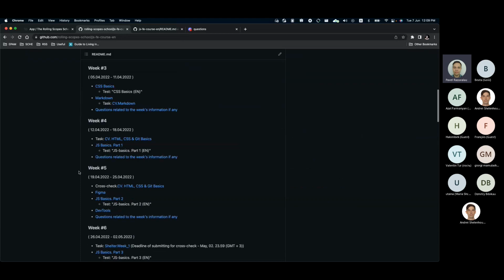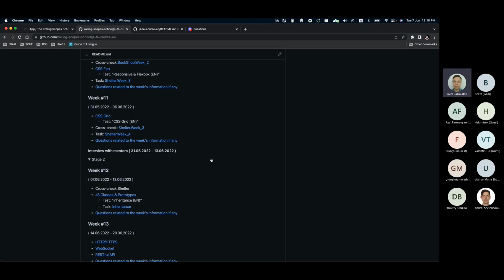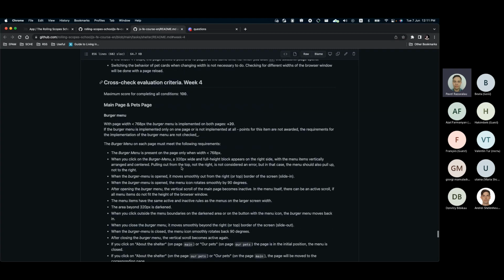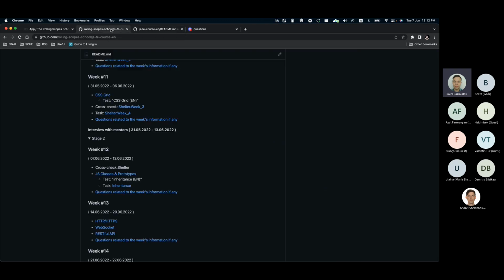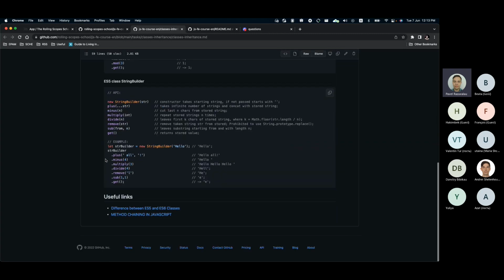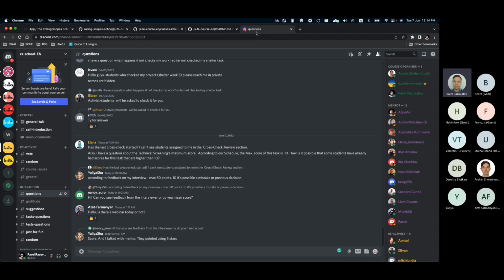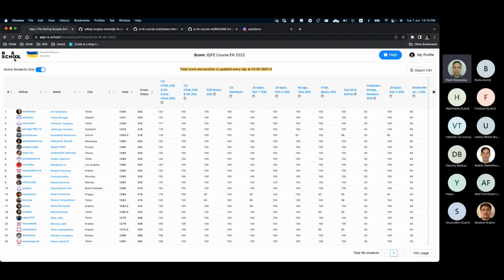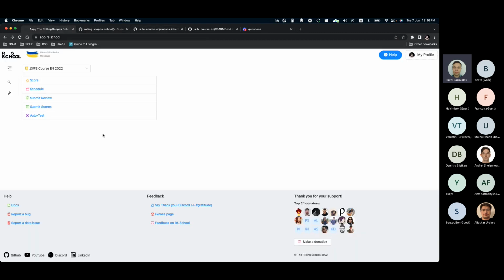RS School Q&A. Week 12